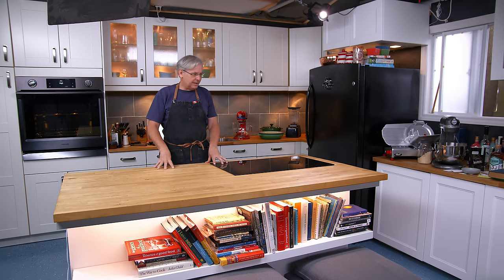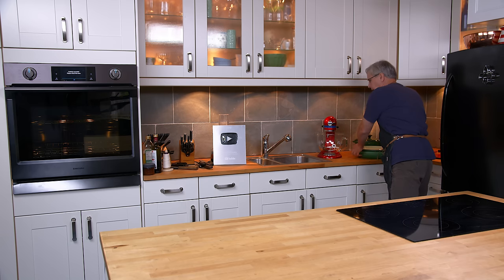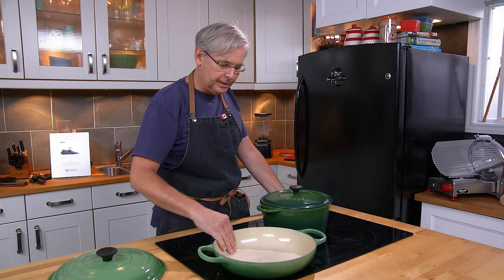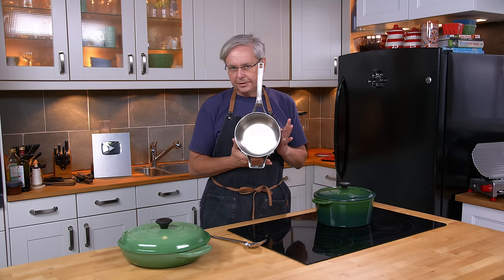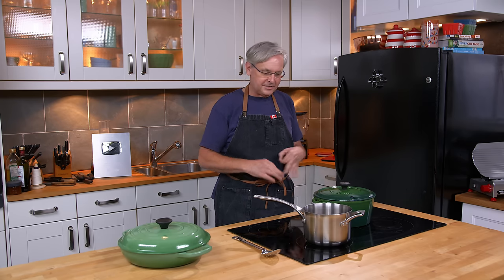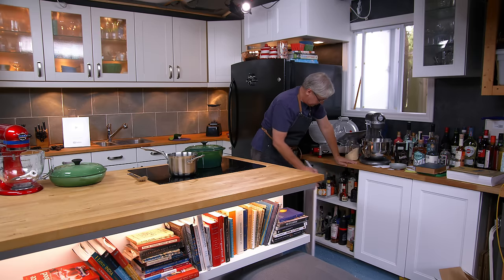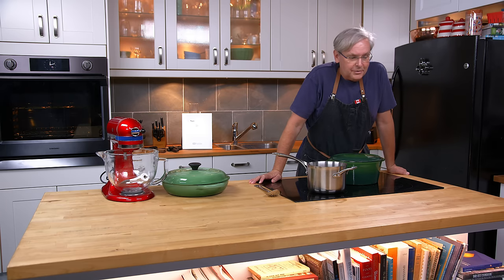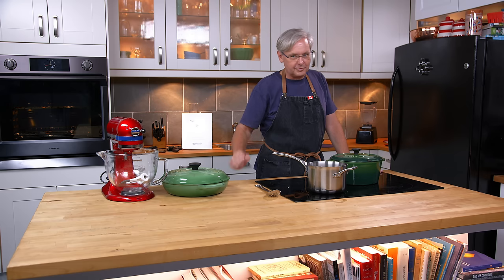FAQ - The Most Asked Questions about the Glen And Friends Cooking Channel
FAQ - I answer the most asked questions about the channel - Glen And Friends Cooking

We've had this channel since 2007, and we get a lot of questions. So today I thought I'd take the time and answer some of the most frequently asked questions.